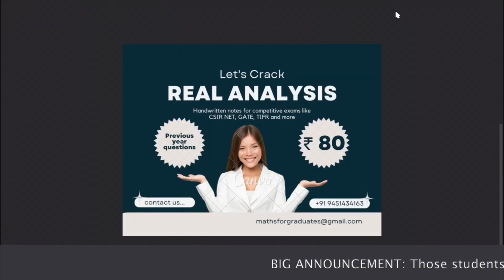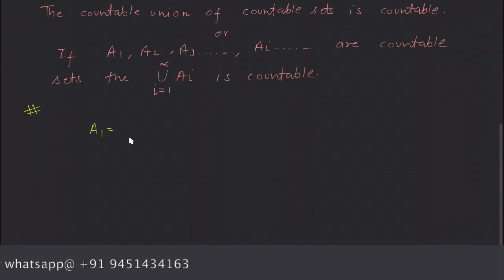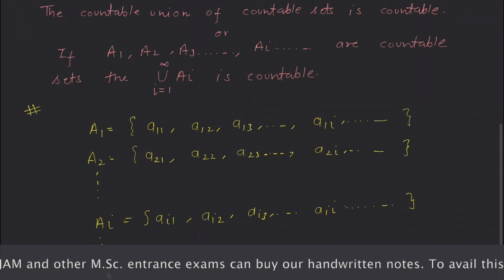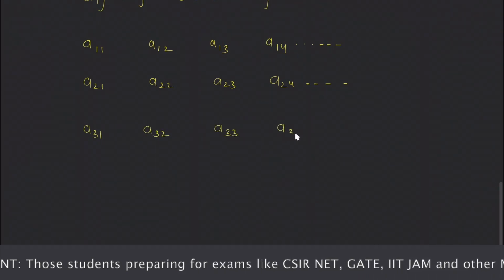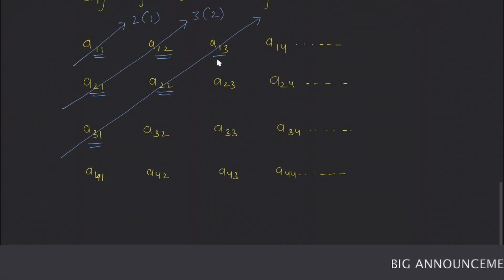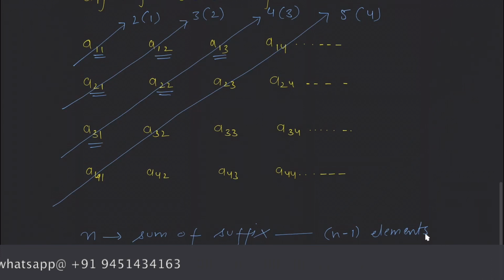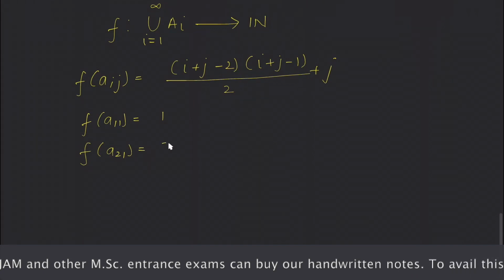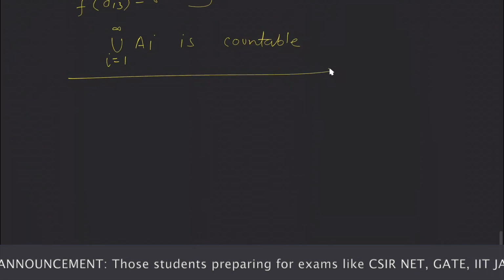#4||Union of countable sets is countable (Real analysis) ||Maths for Graduates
Unlock the mysteries of set theory with our latest video, where we unravel the theorem that the union of countable sets remains countable. Through intuitive explanations and practical examples, we elucidate this important result, showcasing how the union operation preserves the countability property. Whether you're a mathematics aficionado or a curious learner, join us as we navigate through the intricacies of countable sets and illuminate the concept of countable unions. Strengthen your mathematical prowess and expand your knowledge with this insightful exploration.

Real analysis handwritten notes is available only for ₹80.